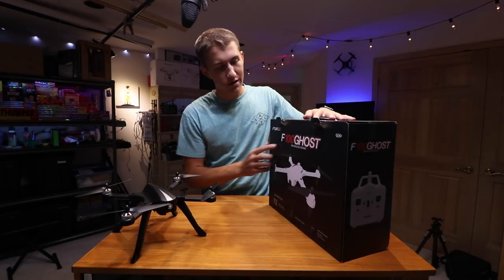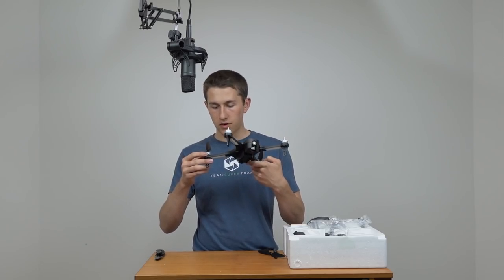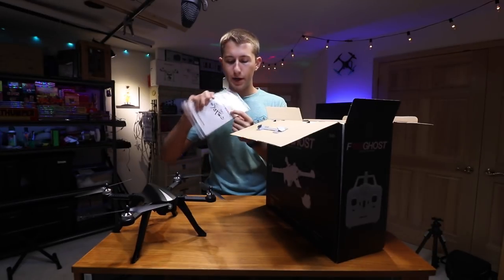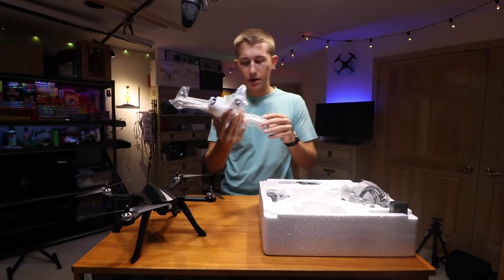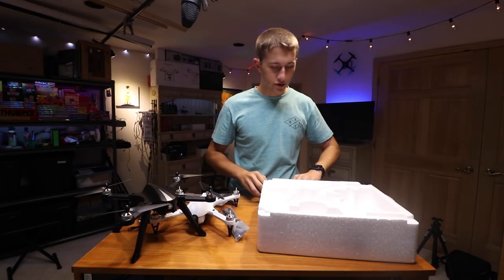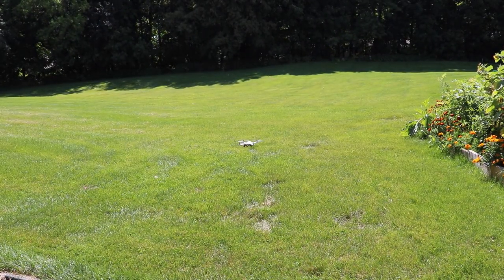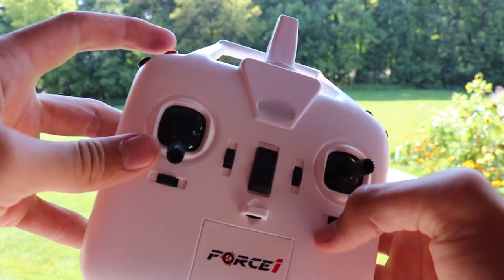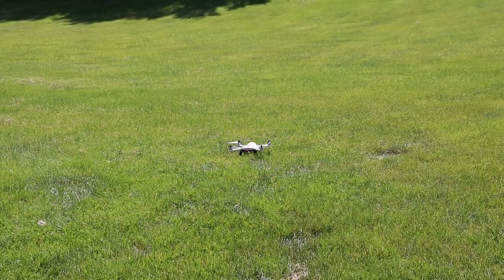World's Quietest Drone - F100 Ghost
F100 Ghost
F100 Black

Massive discounts on all camera equipment

PD Merch!

My Gear:
Canon 7D Mark II (body)
Canon 80D (body)
Canon 18-135 is usm
Canon 17-40 mm f/4
Canon 70-200 mm f/2.8
Canon 50 mm f/1.4
Canon 10-18 mm
Top 10 lens for Canon 80D

Sony RX 10 Mark II
Røde VideoMic Pro
Røde NT1
Zoom H1
Zoom H4N Pro
Joby GorillaPod with Ballhead
iPhone GorillaPod

DJI Ronin M
DJI Phantom 3 Professional
DJI Phantom 4 Pro

GoPro Hero 4 Silver
GoPro Hero 5 Black
WD 1Tb External Hard Drive
WD 3TB External Hard Drive
SanDisk Memory Cards
Glide Gear DNA 50/50
Glide Gear 24" slider

Keep it Pro™